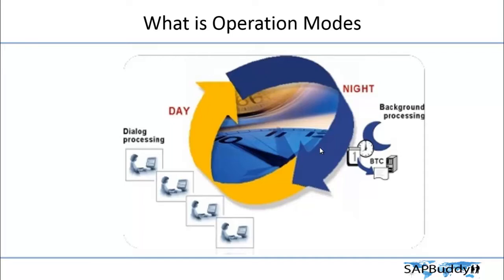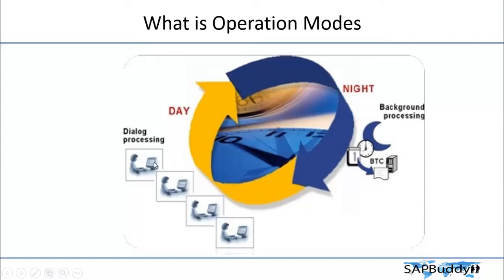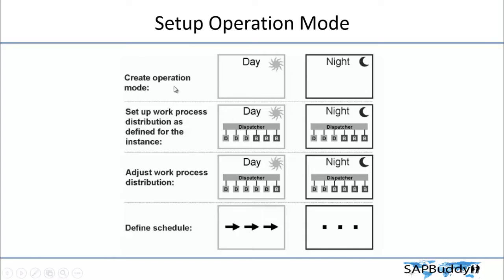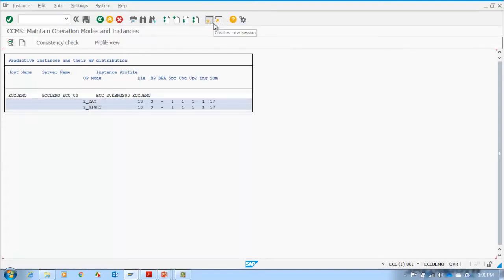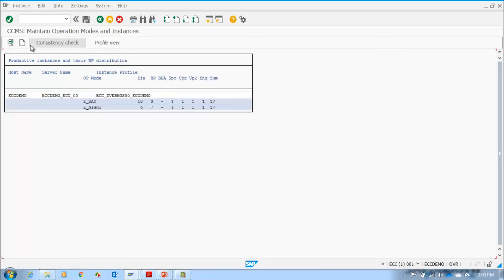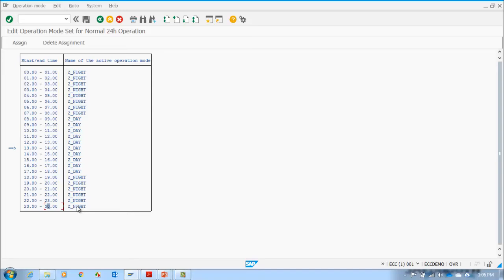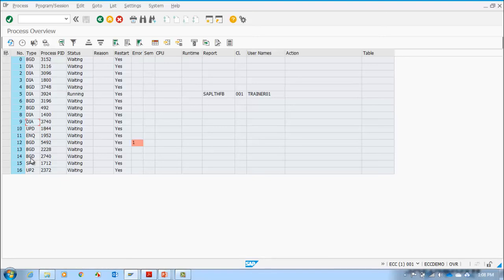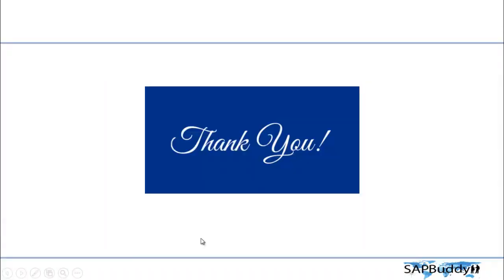SAP BASIS COURSE: Lec 15. Operation Modes.